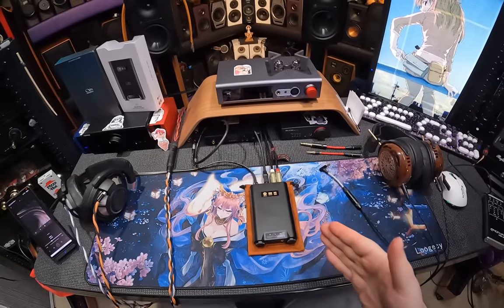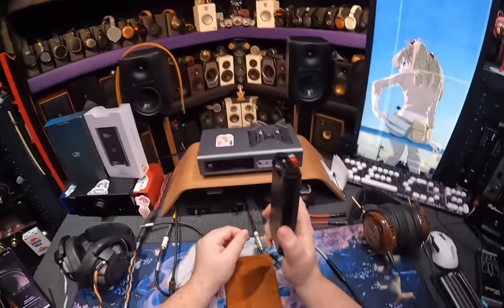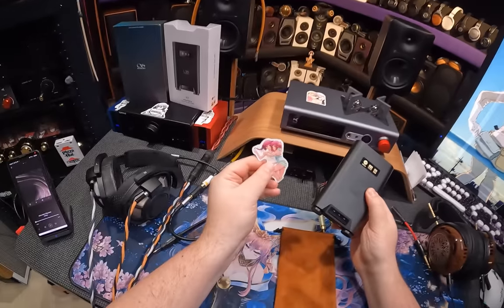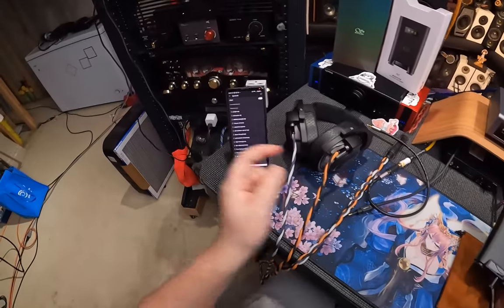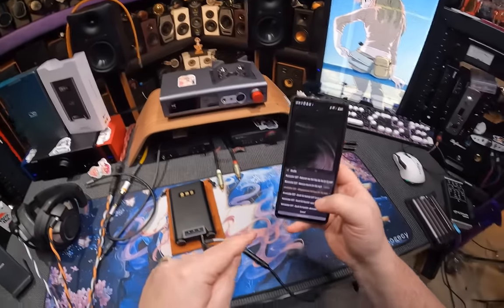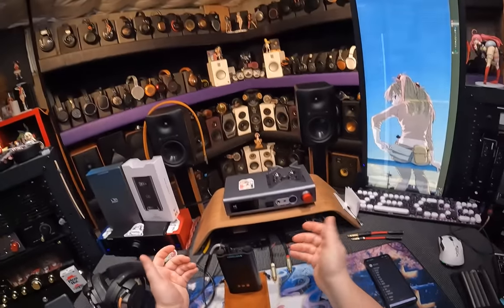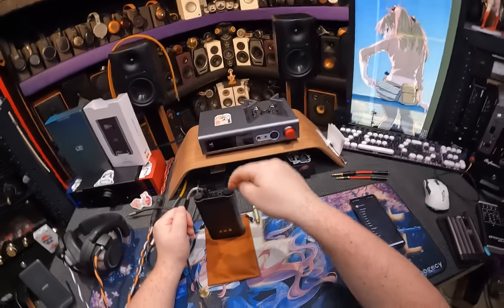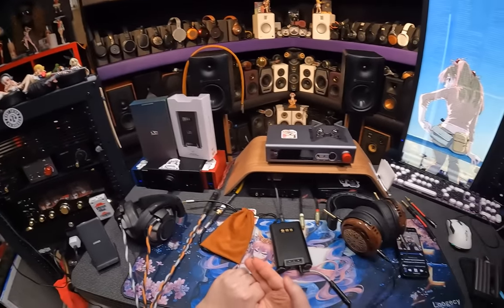A Retro Portable Music Computer -- The Shanling H7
P.S. Shaling has UPDATED the software and it can now seek through multiple SUB-FOLDERS.. JOY!!

ifi Gryphon

Fiber Adapter

Anime Stickers

0:00 What is this thing?
3:31 Unit Tour
7:00 Navigation
13:33 The Inputs and Switching
15:28 The navigation is INFURIATING
16:34 Menu Navigation
19:37 Looks Cool, Sounds Great
22:55 Needs Firmware
25:27 Outro